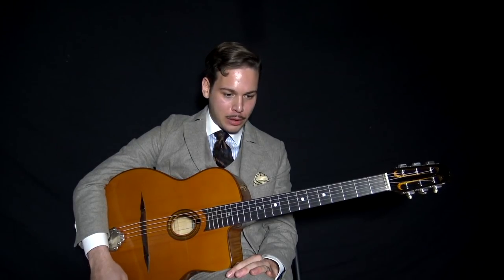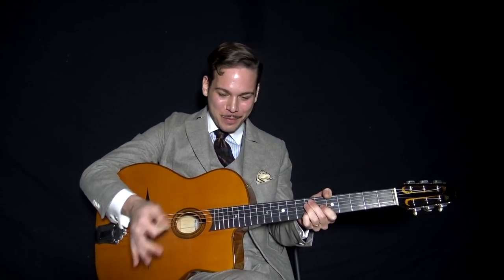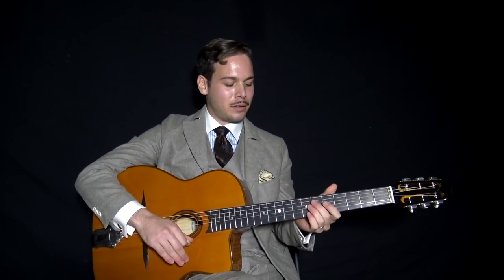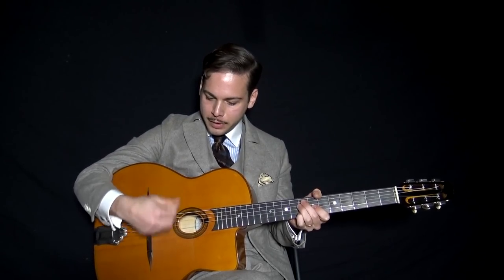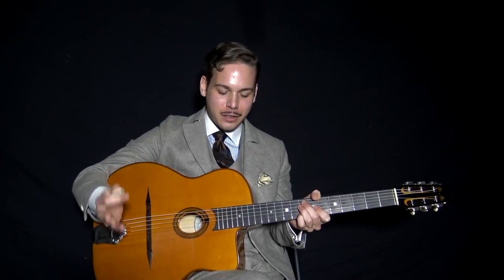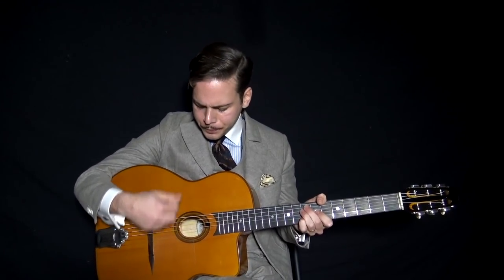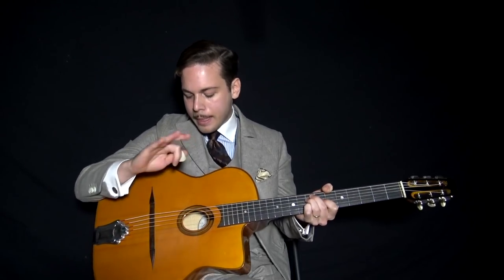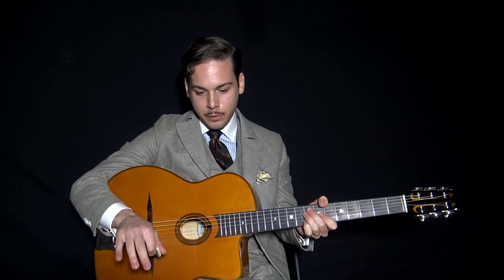Duved Dunayevsky - Gypsy Jazz Rhythm Guitar Lesson Excerpt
Excerpt from In The Style Of Duved Dunayevsky

Duved talks about the Hot Club rhythm guitar style used by Django Reinhardt in the 1930s

Israeli guitarist Duved Dunayevsky is one of the most authentic-sounding musicians in today's Hot Jazz scene. He focuses on Swing music, in the 1930s style of Django Reinhardt and Eddie Lang. In 2015, he won a "Talent and Competence" Visa from the French government and moved to Paris where he formed Duved‘s Hot Five.